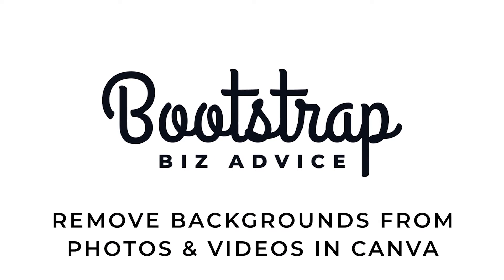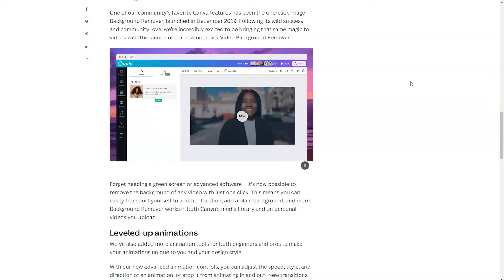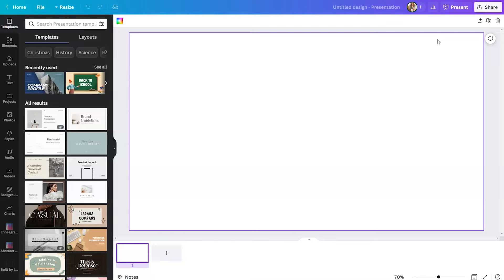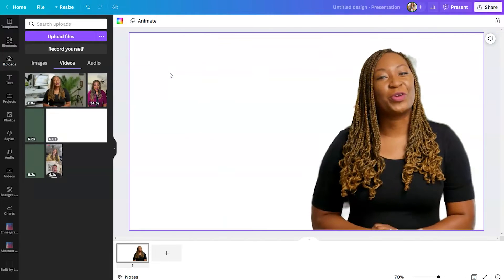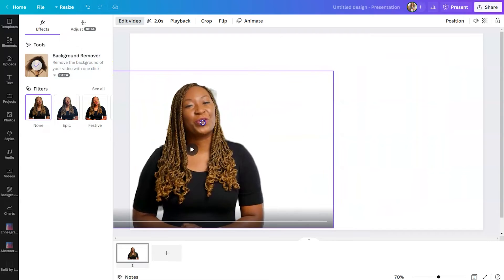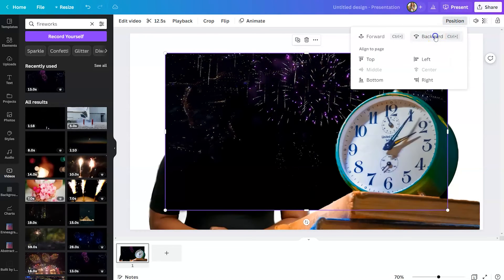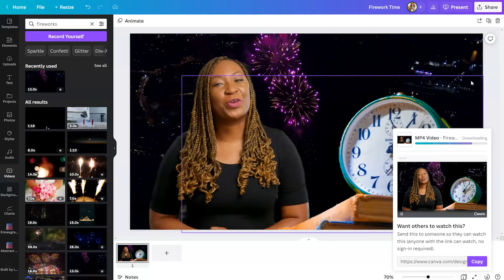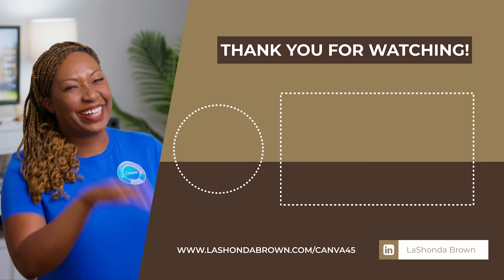Remove Backgrounds from Photos AND VIDEOS in One Click with Canva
Just when you thought Canva couldn't get any better, they release the VIDEO BACKGROUND REMOVER TOOL. Just like the photo background remover tool, you can remove the background from a Canva stock video or your own video upload in one click, if you have a Canva Pro account. If you’d like a FREE 45-Day Trial of Canva Pro, you can use my

🎄25 DAYS OF CANVA
This video was uploaded as Day One of my epic Canva tutorial marathon "the 25 Days of Canva".

To sign up for notifications for the 25 Days of Canva and vote for the January 2023 workshop topic,

💻If you are a SaaS company looking to partner with me,

// ABOUT ME
Hi, I’m LaShonda! I’m a Speaker, YouTuber & Tech Educator based in the beautiful Blue Ridge Mountains of Virginia. I got my start as a Corporate Film Producer over 10 years ago and I use this channel to be the mentor I always wanted

Lately, I’ve been teaching about the intersection of mindfulness and leveraging technology to grow your business without debt and generate passive income without burnout. I believe there is no shame in bootstrapping and my tutorials will help you keep your expenses low and your profit margin high while you DIY.